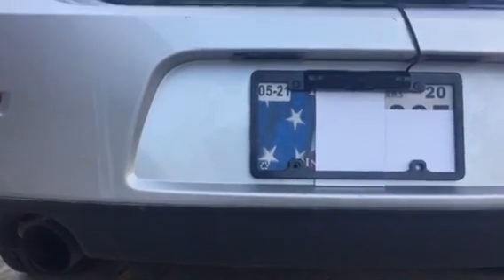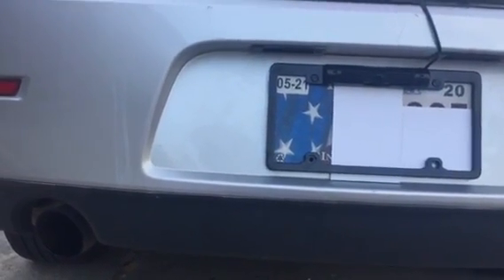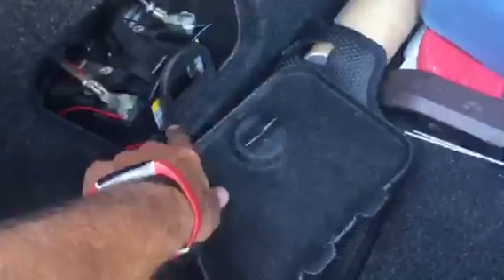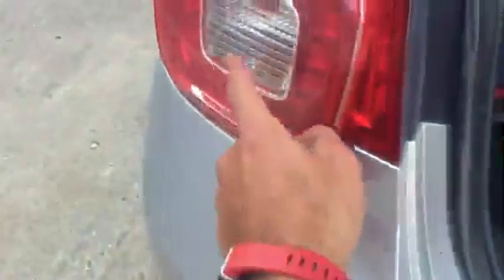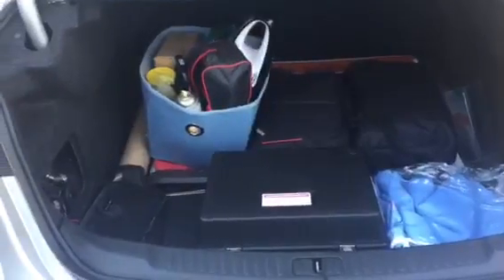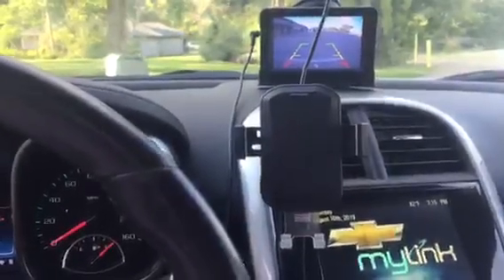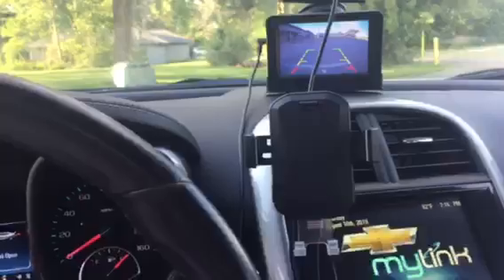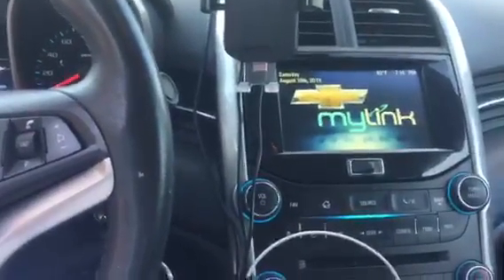Wireless license plate backup camera installation video